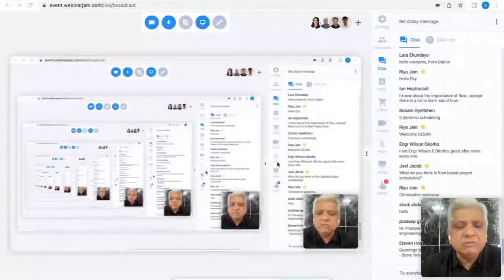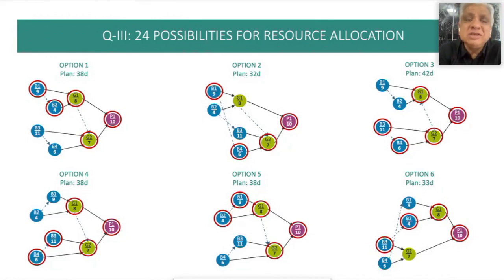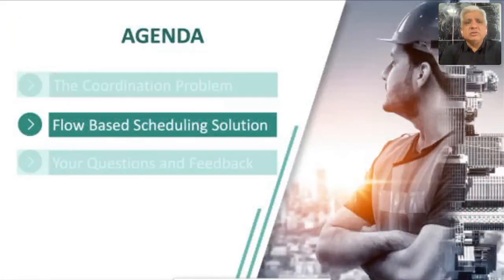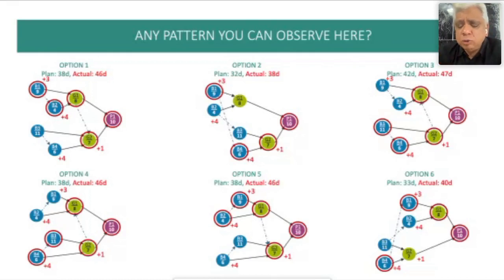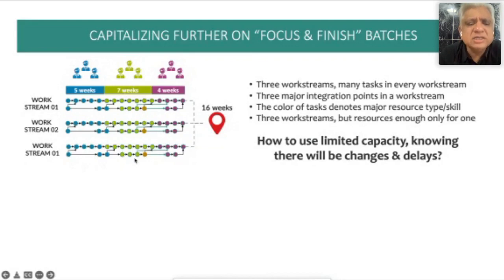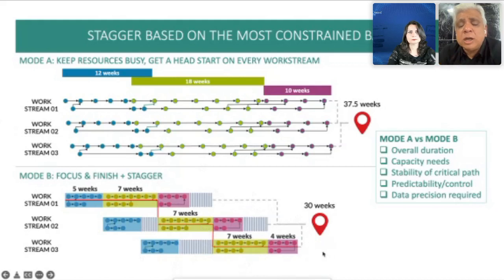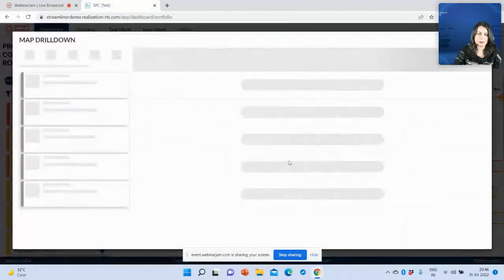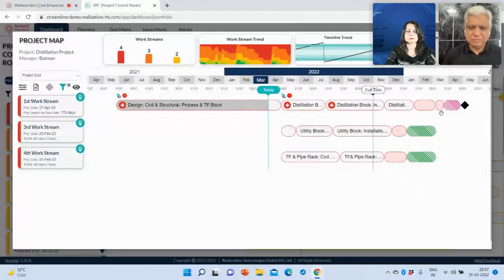A Masterclass on Flow Based Scheduling by Sanjeev Gupta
How You Can Deliver Projects On Time, Even in an Imperfect World.

Did you know that late projects are a major problem in the construction industry? Construction projects larger than $100M, according to McKinsey & Co., are late by an average of 20%. And every 10% delay causes a 2-3% cost overrun for infra projects.
This is especially alarming when the industry spends more than $10B every year on project management software and training. Not to mention the money spent on PMOs and project management consultancies. What is missing?

If you want to reduce lateness by 80% or more, you will find where the leverage lies. And it will most likely surprise you. In this masterclass by Sanjeev Gupta, a Lifetime Achievement Award honoree, you will learn how to keep your projects on track despite delays, changes, and resource limitations. Specifically:
•How the prevalent resource allocation practices have a significantly adverse impact on timelines, and how they amplify the impact of changes and delays.
•How to allocate resources in a way that reduces timelines by 20+% and create buffers that can protect projects from the impact of most changes and delays.
•How to generate reliable forward-looking signals to understand, and recover from, the impact of changes and delays.

To learn more about implementing Critical Chain Project Management go